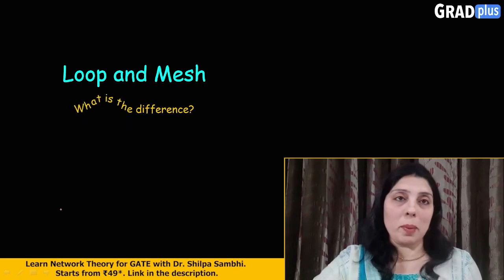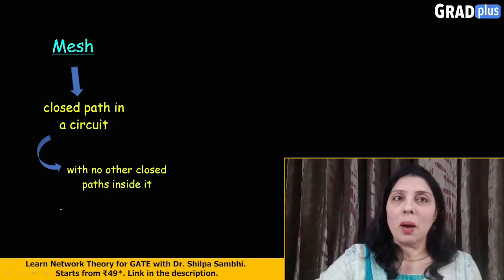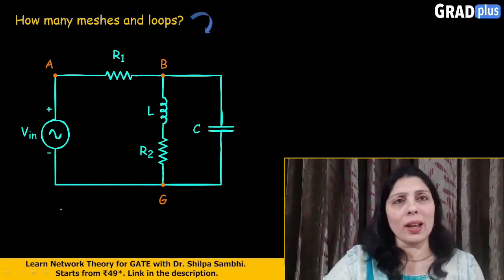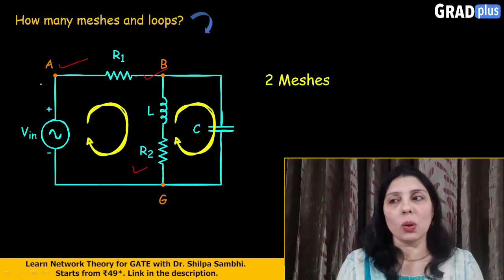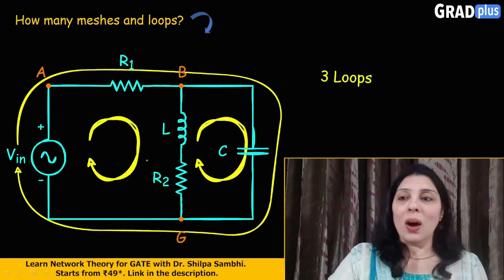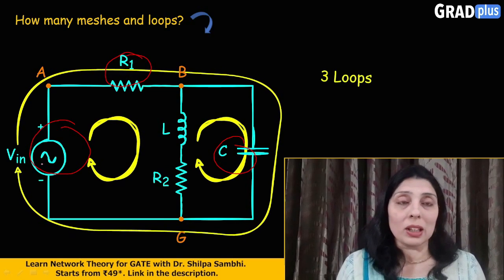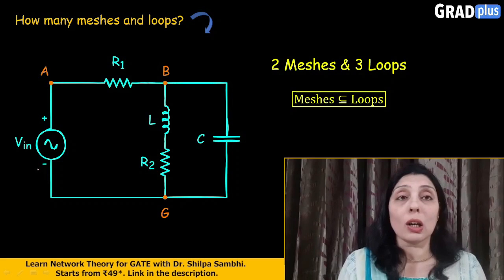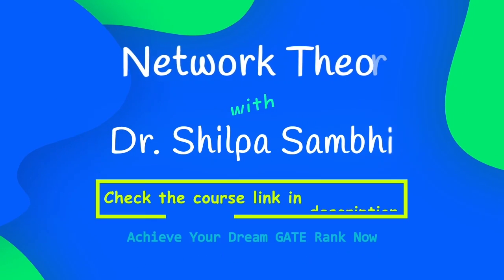What are the loop and the mesh in a network?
Click on the above link to check out the most powerful course for mastering the concepts of Networks/Electric Circuits required for GATE, ESE etc.

The study of Network Theory starts with the fundamentals like node, loop, mesh etc. Both a loop and a mesh are closed paths in a given network. Most of the students misinterpret that both of them are the same. But in fact, they are not! Let's see what exactly is the difference between them.